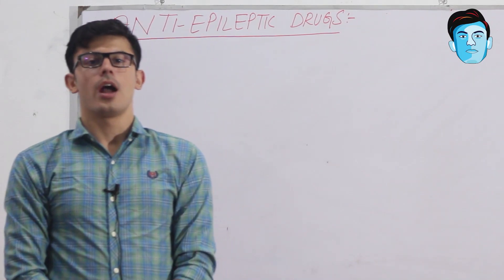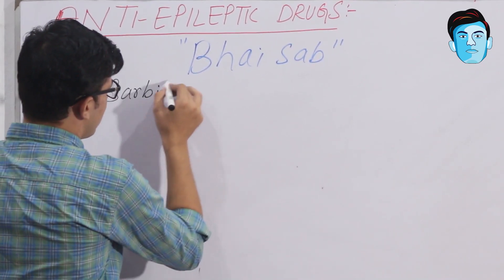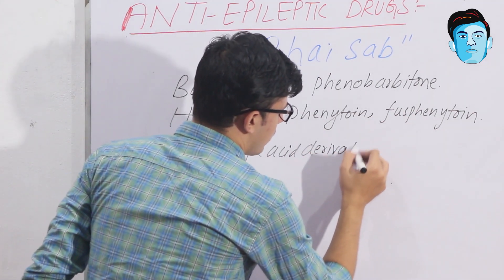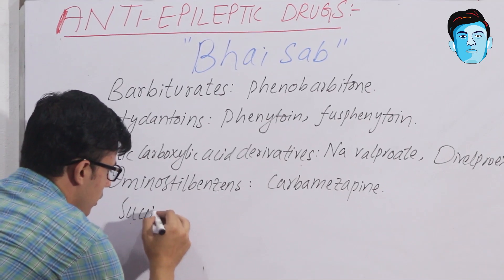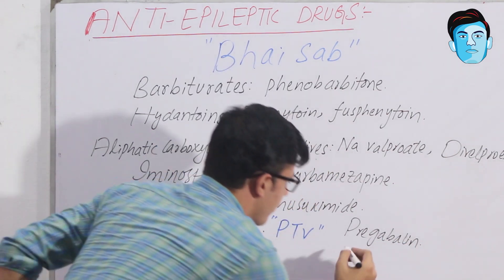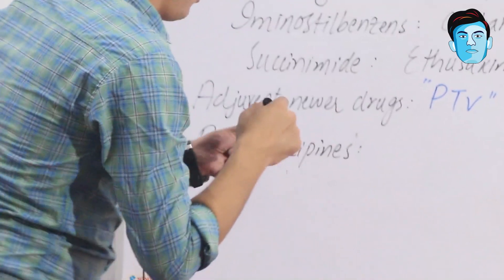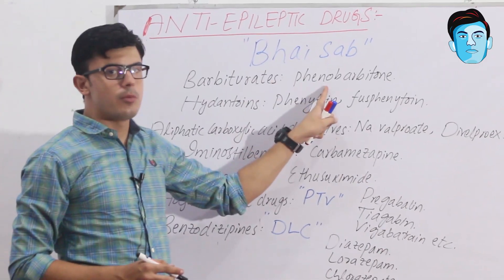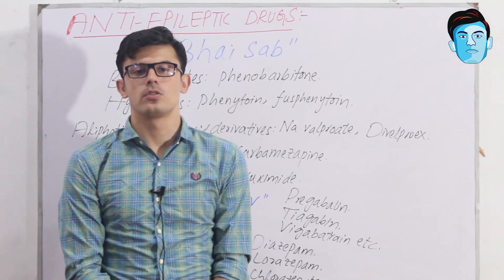Trick To Learn Anti Epileptic Drugs | Easy Medicosis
Trick To Learn Anti Epileptic Drugs..
     Hi this is easy Medicosis 😍 and we welcome u guys here in our platform..
     This video tutorial is all about the trick to learn anti Epileptic Drugs..
    Epilepsy is a Greek word which means convulsion...
    Anti Epileptic Drugs are classified into :
   Barbiturates: phenobarbitone
   Hydantoins: phenytoin,fusphenytoin
   Aliphatic carboxylic acid derivatives:Na valproate,divelproex
   Iminostilbenes: carbamezapine
  Succinimide: ethusuximide
  Adjuvent anti Epileptic Drugs: pregabalin,tiagabin,vigabatrin
 Benzodizpines: dizepam, lorazepam and chlorazapate ..
   In this short video tutorial I Explain these drugs with a tricky mnemonic so that you can easily pindown these drugs on a page..